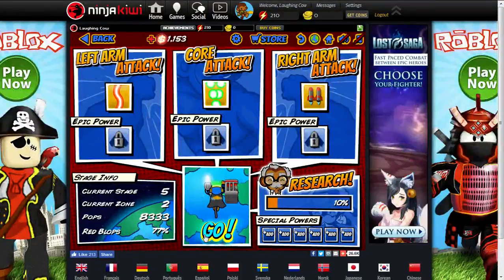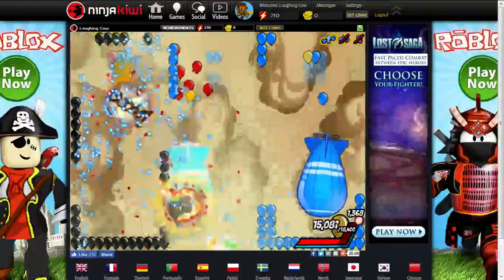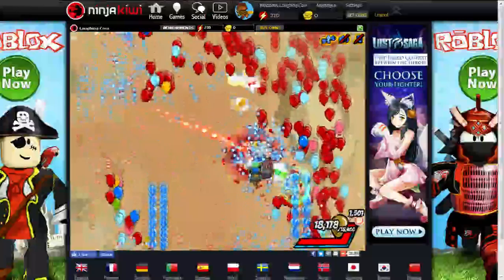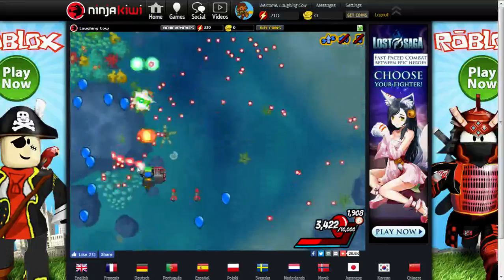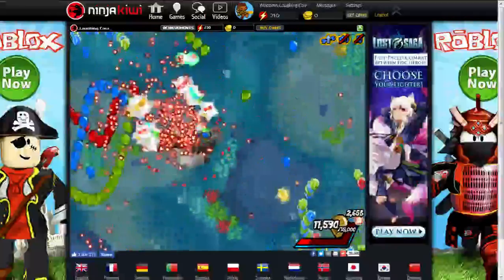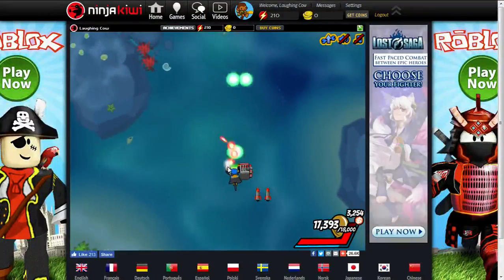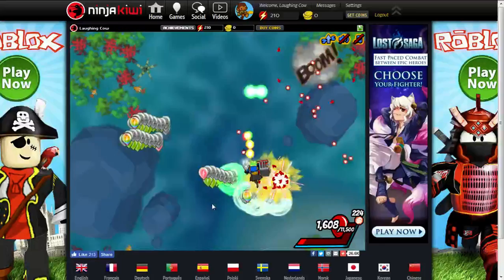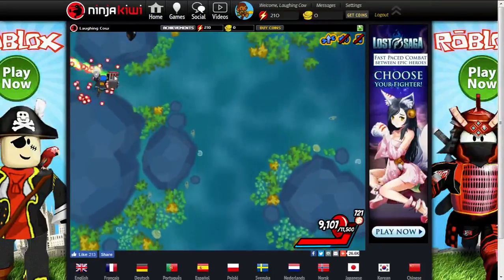Bloons Super Monkey 2 Part 4 - BFB DOWN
wat can i say...   I LOVE NOODLES?